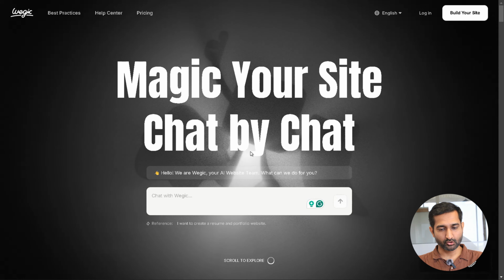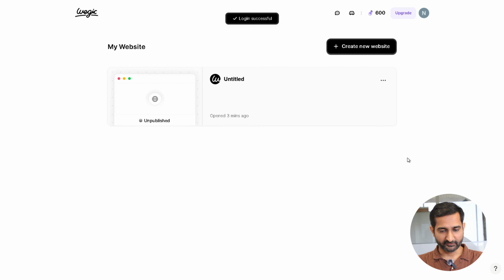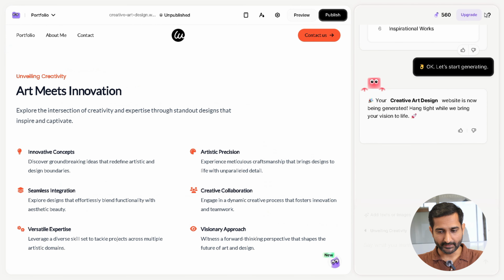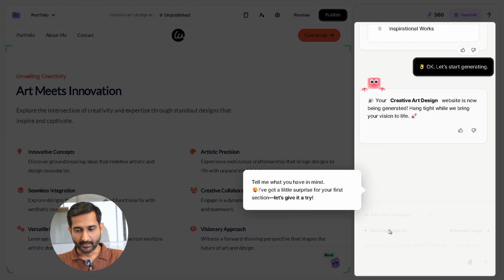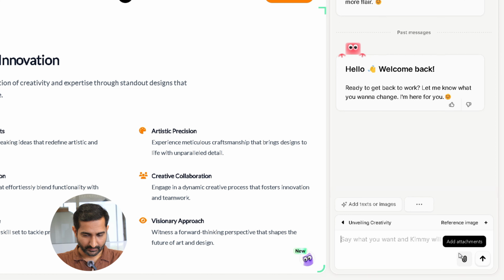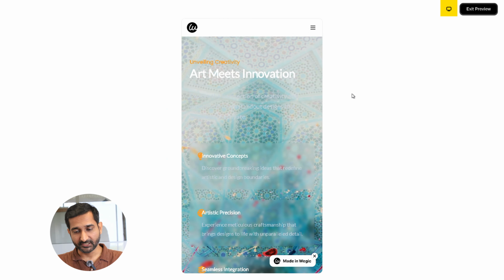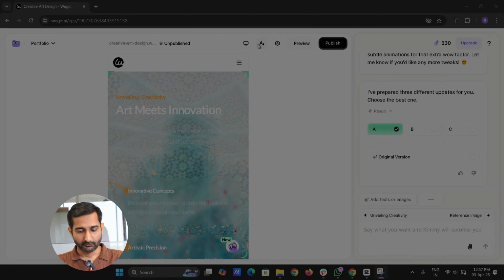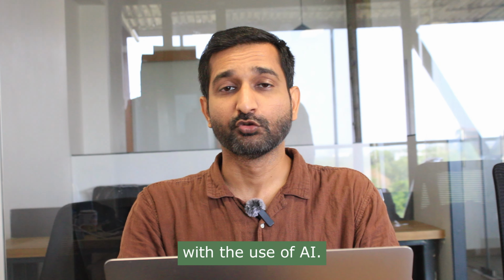This AI Creates Websites for You (No Code, No Hassle)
Are you spending too much money on web development? STOP! 🚀 In this video, I'll show you an incredible AI tool—Wagic AI—that lets you create a website just by chatting! No coding, no hassle—just type and build.

💻 Wagic AI Features:
✅ Create a website in seconds
✅ No coding or editing needed
✅ Customize easily through chat

📌 Timestamps:

0:00 Intro | Website Generator | How to make website using AI
0:29 Wagic AI | Wagic AI Tutorial | Website generator | AI chatbot for website
1:48 Website Customize | AI Website | Website Generator AI
2:30 Outro | Free website builder | AI website builder free | AI chatbot for website

Wagic AI is one of the best AI website builders that allows you to create professional websites without coding. Whether you need a website design AI tool, a free AI website builder, or an AI chatbot for website editing, Wagic AI has got you covered.

This AI website generator makes it easy to create websites in minutes. If you’ve been searching for how to create a website using AI, AI web design tools, or a no-code website builder, this video is for you! With Wagic AI, you can build a landing page AI design, use it as a 10Web AI website builder alternative, and even explore AI website creation tools like Hostinger AI website builder.

Looking for AI website builders that are free and easy to use? Want to know how to make money online using AI tools? Whether it's website building with AI, creating an AI-generated website, or using the best AI tools for web design, this tool has it all.